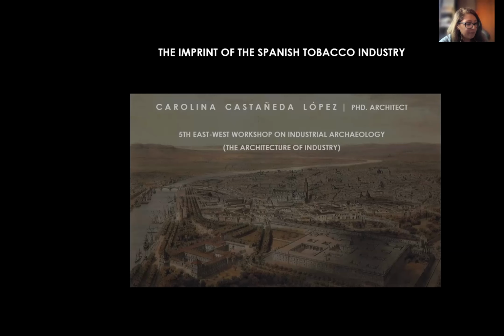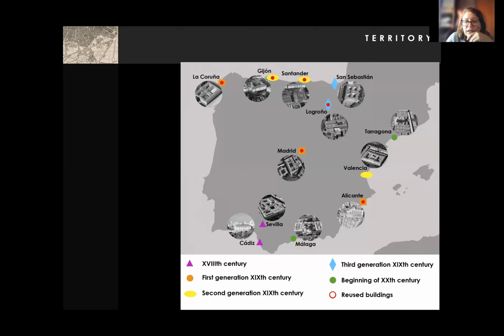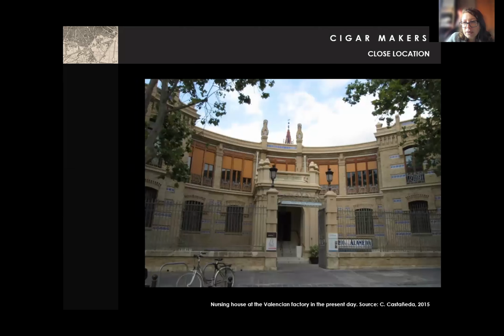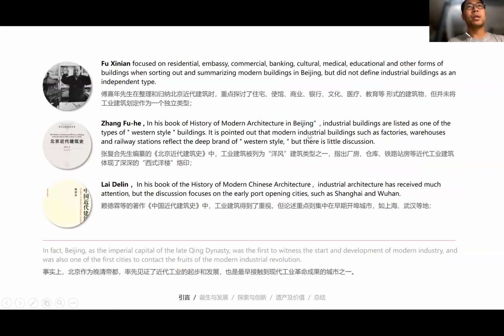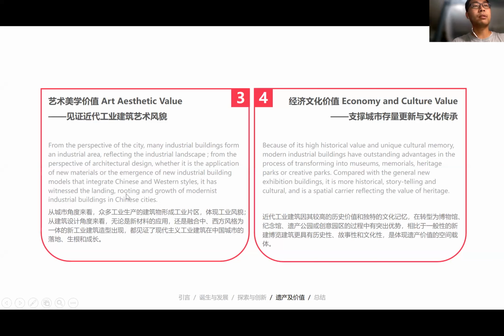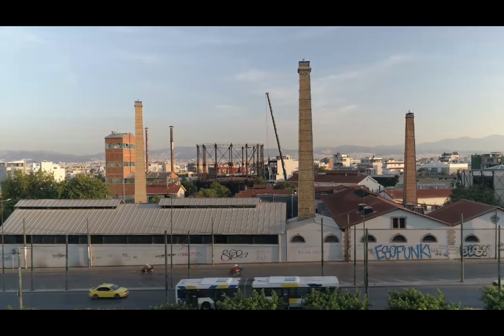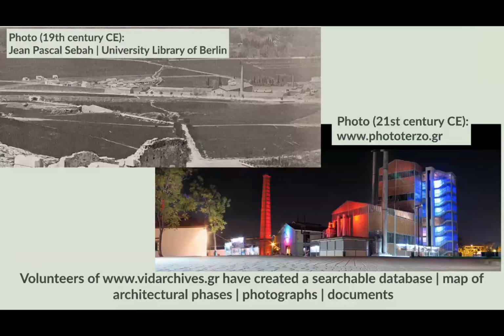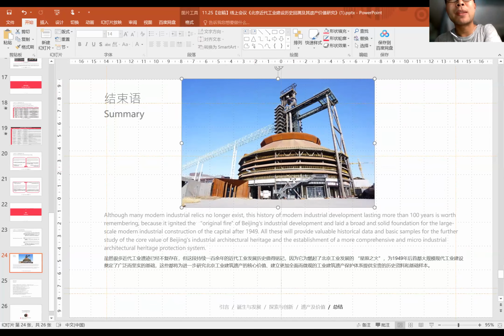5th East-West Workshop on Industrial Archaeology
The Architecture of Industry
Modern industrialisation changed the built environment with new materials, technologies, scales and typologies. This workshop edition explores the architecture created for or by industry, and how the post-industrial society transforms and repopulates the spaces of the industrial period. The 5th East-West Workshop on Industrial Archaeology looks at China, England, Greece and Spain to discuss current issues, trends, theoretical and methodological frameworks, and creative approaches in the research, protection, activation and divulgation of historical industrial architecture.